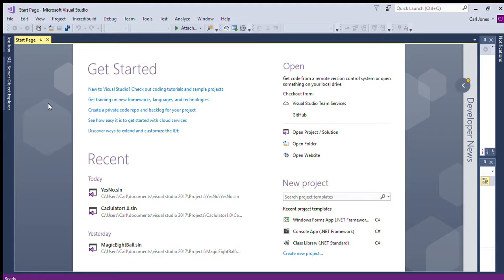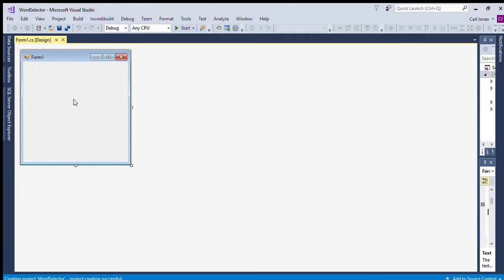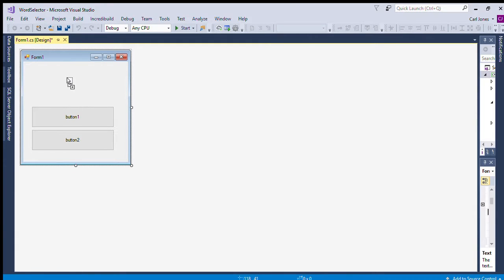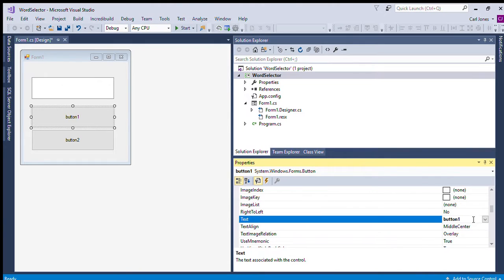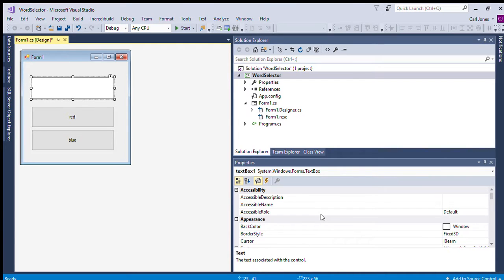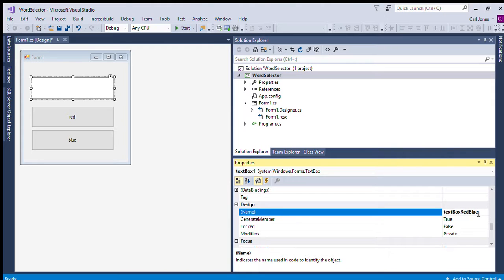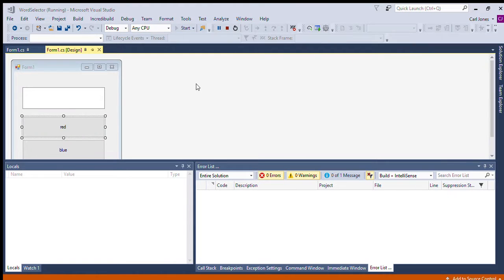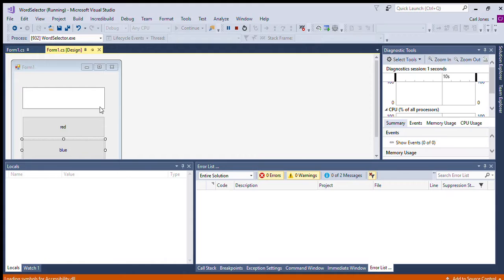JonesCodes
Granular level basic functionality with a Windows Forms application using C# and Visual Studio.